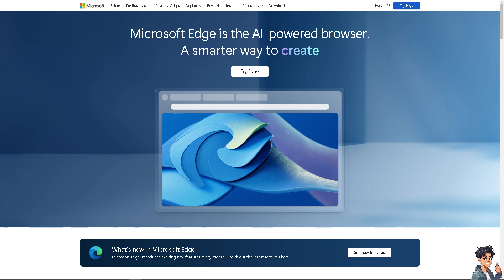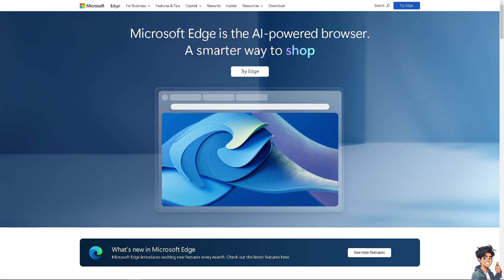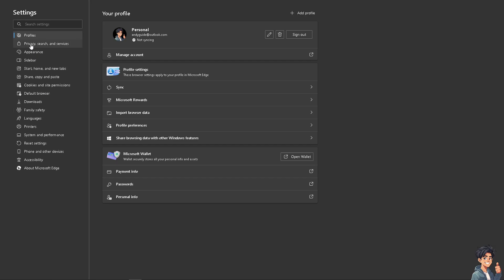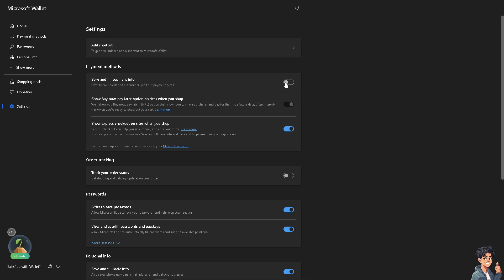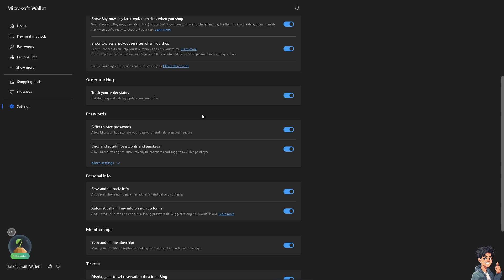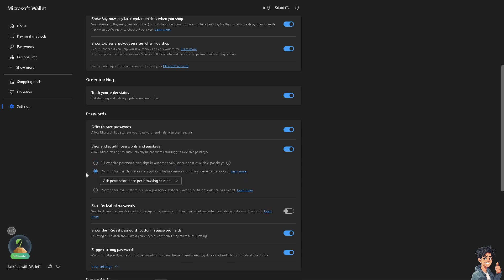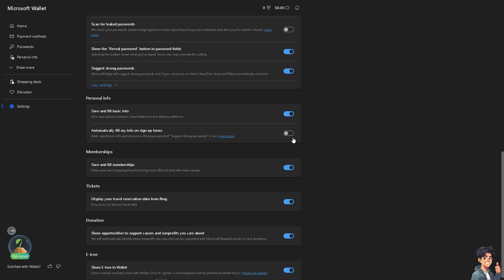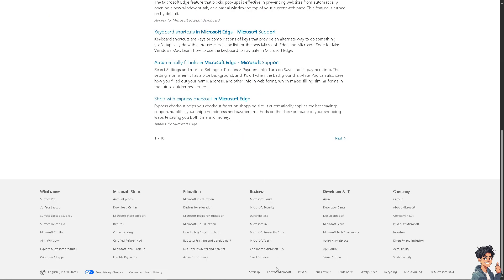How to Enable or Disable Autofill in Microsoft Edge (Full 2025 Guide)